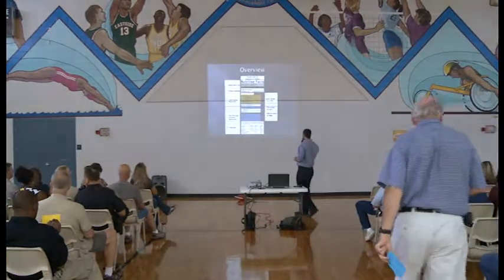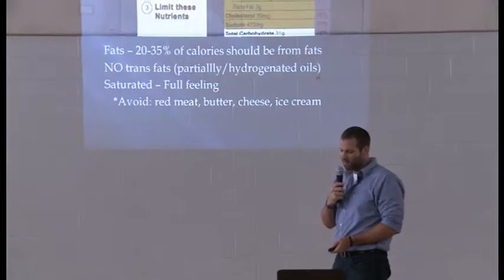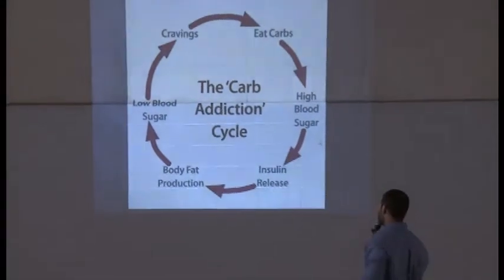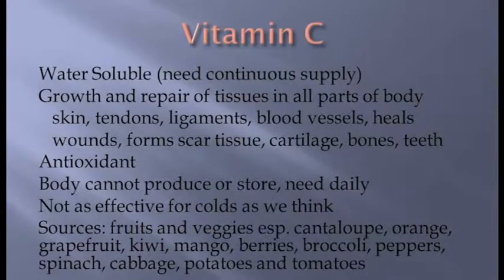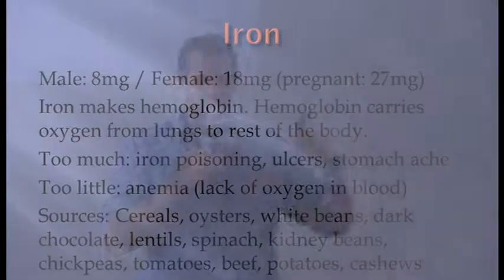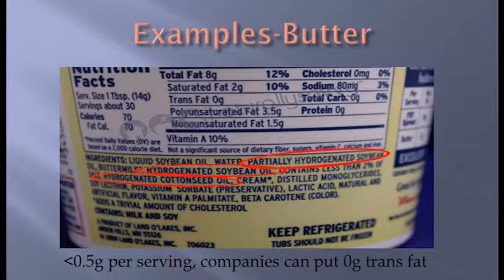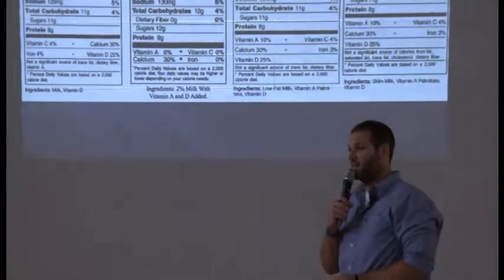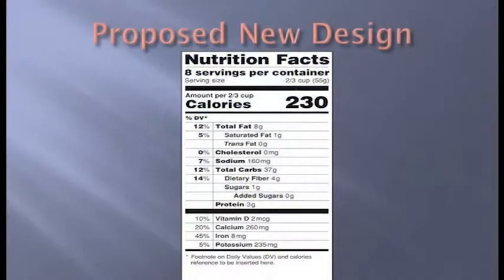2014 Summer Health Series # 3, Nutrition labels